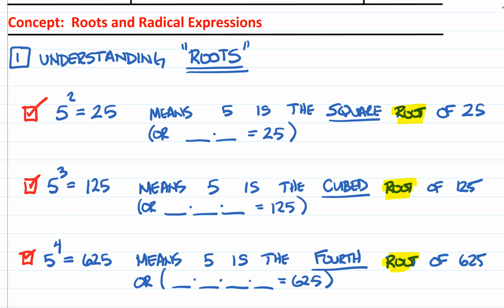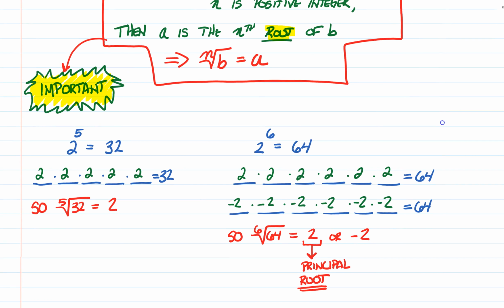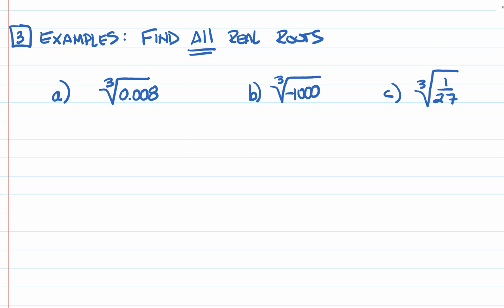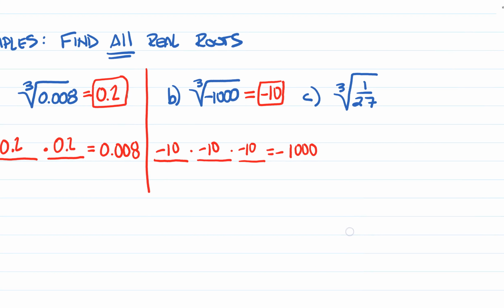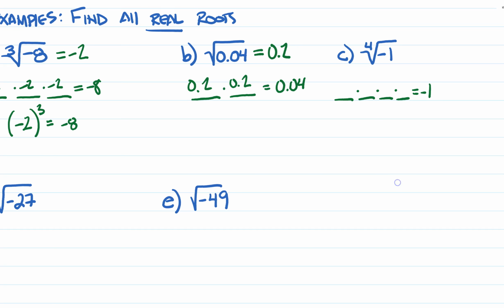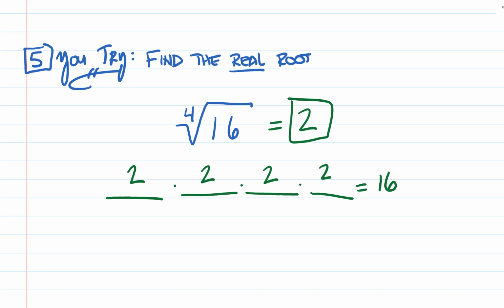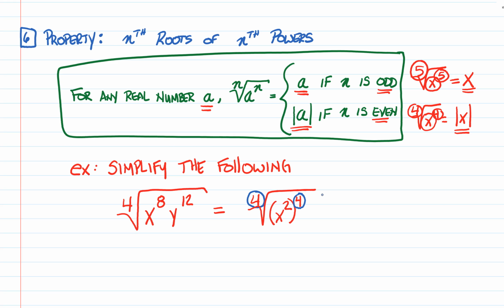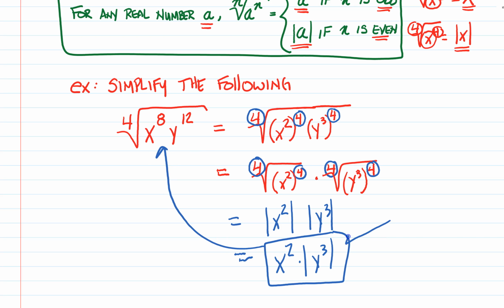Alg II Video Lesson 6 1 Roots and Radical Expressions